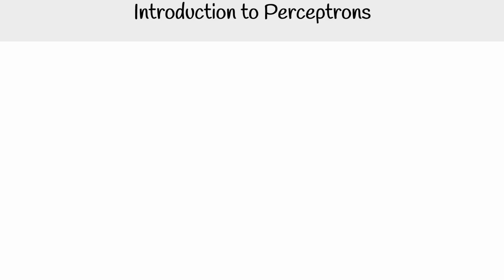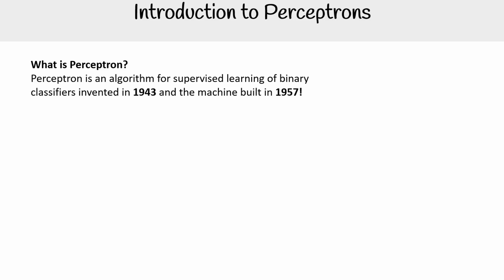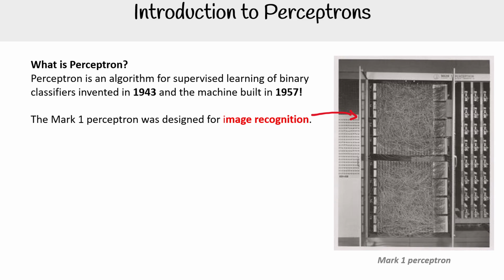Introduction to Perceptrons: The Building Block of Neural Networks - AWS AI Practitioner AIF-C01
This AWS AI Practitioner AIF-C01 course video introduces perceptrons, the fundamental units of neural networks. Understand how perceptrons work and why they are critical to understanding more complex AI models.

Key Topics:
- What is a perceptron?
- The role of perceptrons in neural networks
- A simple example of how a perceptron processes information

For exclusive resources like practice exams, lecture slides, cheat sheets, quizlets, and flashcards to boost your AWS AI Practitioner AIF-C01 exam prep